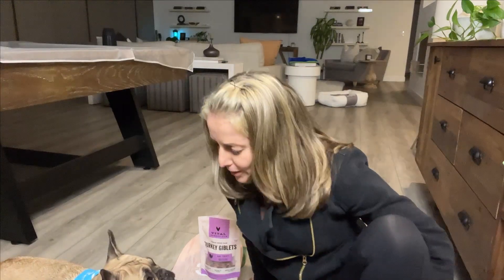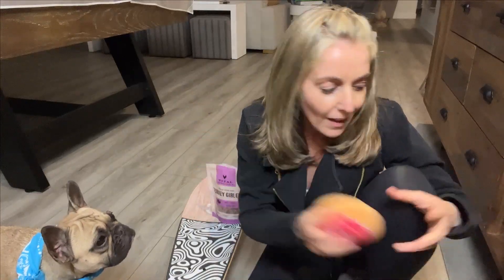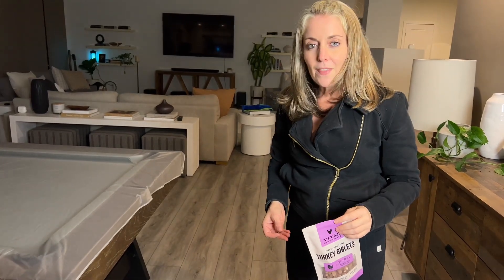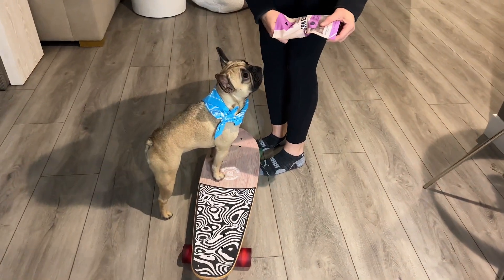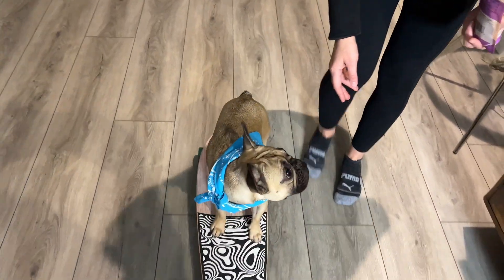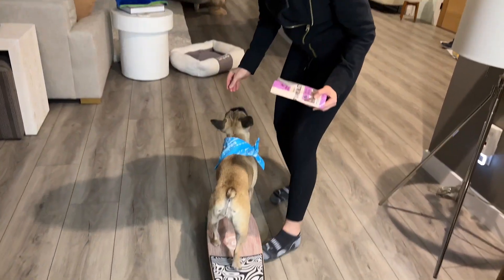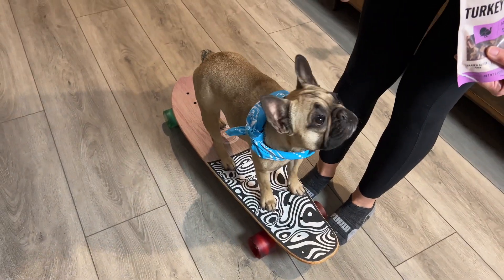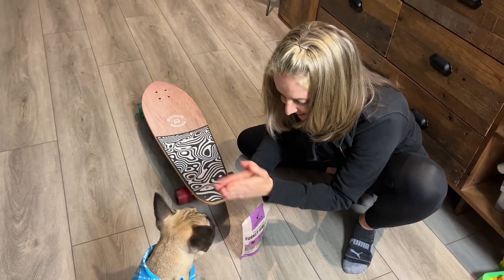Pawsitively Pawsome: Skateboarding with Your Dog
Pawsitively Pawsome: Skateboarding with Your Dog | Have you ever wanted to share the thrill of skateboarding with your furry friend? This heartwarming video shows you how to teach your dog to ride alongside you, step by step.

From teaching basic commands to mastering the art of balance, this video captures the joy and excitement of a dog learning a new skill. Watch as Mila, the adorable Frenchie, discovers her hidden talent for skateboarding, all while having a blast with her human companion.

Get ready to be inspired and amazed as you witness the incredible bond between a dog and its owner. All while learning a fun and unique activity you can enjoy together.

Have any questions about teaching your dog to skateboard?

DOG SKATEBOARDING AND TRAINING:
Want to teach your furry friend a new, exciting trick? This video shows you how to teach your dog to skateboard! Watch as Mila, the adorable Frenchie, learns to easily balance and ride. This video has all your dog training tips, from choosing the right board to mastering the perfect stance. Get ready to be amazed by this paw-sitively awesome dog trick and strengthen the bond between you and your furry companion.

KEY HIGHLIGHTS OF THIS VIDEO:
*️⃣ Teaching a Frenchie to Skateboard
*️⃣ Step-by-Step Training Process
*️⃣ Using High-Value Treats as Rewards
*️⃣ Starting with Baby Steps and Building Confidence
*️⃣ Using Commands and Positive Reinforcement
*️⃣ Safety Tips: Using Duct Tape on Wheels

⏰ TIMESTAMPS: ⏰
*️⃣ 0:14 Teach Mila to Skateboard
*️⃣ 0:49 High-Value Treats
*️⃣ 1:02 Starting Position
*️⃣ 1:23 Baby Steps
*️⃣ 2:04 Off Command
*️⃣ 2:41 Duct Tape Trick

2. Here's How to Keep Eyes Clean and Clear | How to Get Rid of Eye Gunk

WHY YOU SHOULD WATCH THIS VIDEO:
Ever wondered how to bond with your furry friend while teaching them a unique skill? This video is your answer. Watch as a cute Frenchie learns to skateboard step by step. You'll learn dog training tips, including positive reinforcement and patience. It's not just about the tricks; it's about strengthening the bond between you and your pet. Get ready for laughs, aww-worthy moments, and much inspiration.

We hope you enjoyed watching Mila, the skateboarding Frenchie. Remember, you can train your dog to do amazing things with patience, positive reinforcement, and creativity.